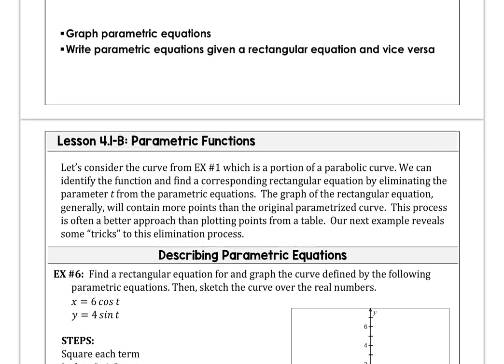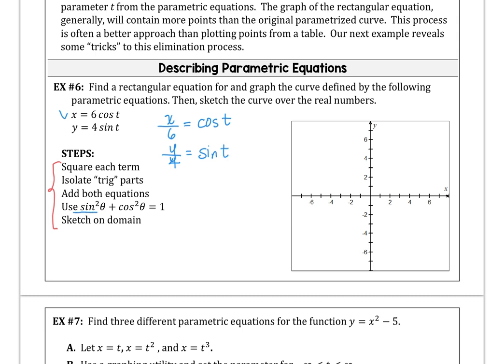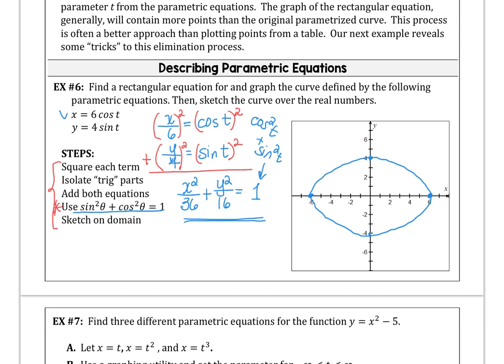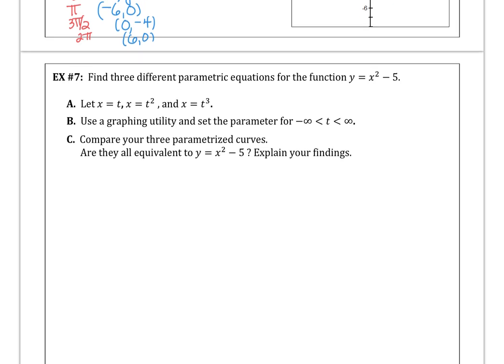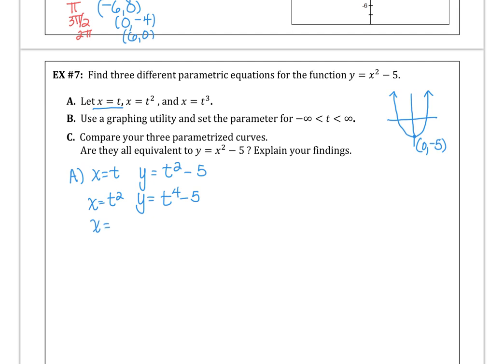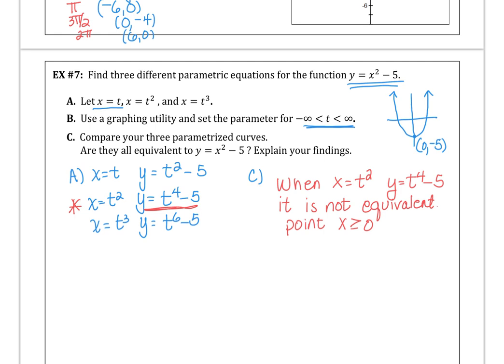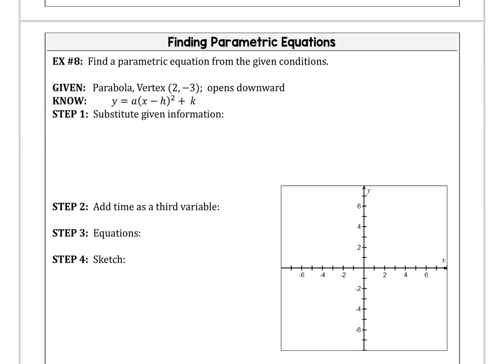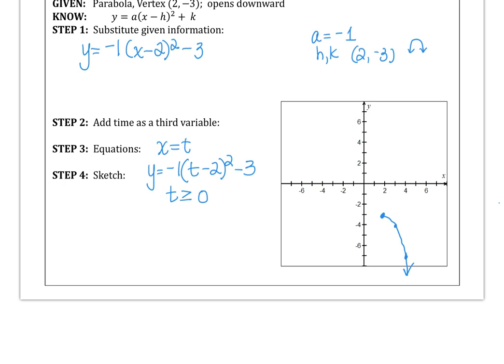4.1-B Parametric Functions Video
* Graph parametric equations.
* Write parametric equations given a rectangular equation and vice versa.